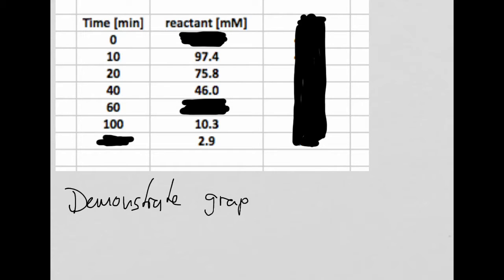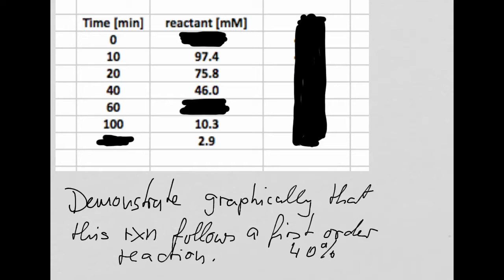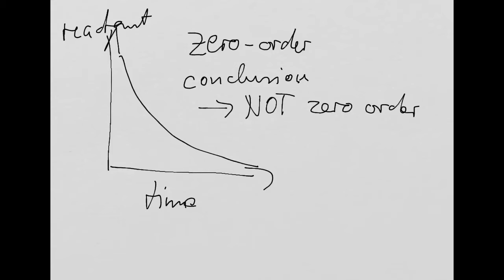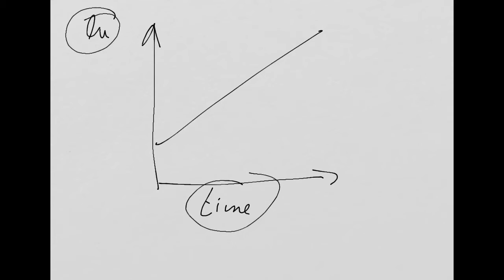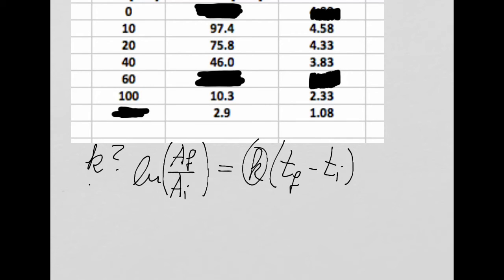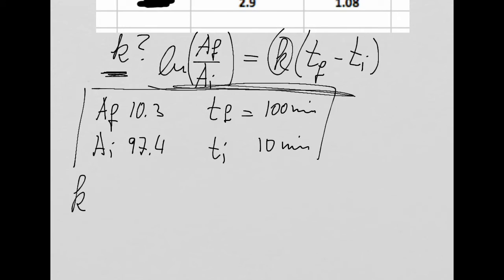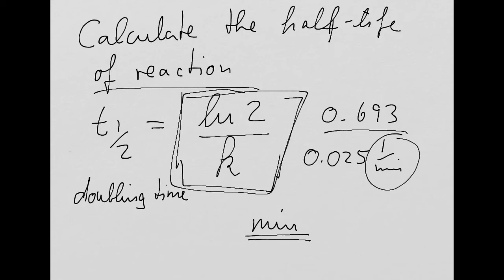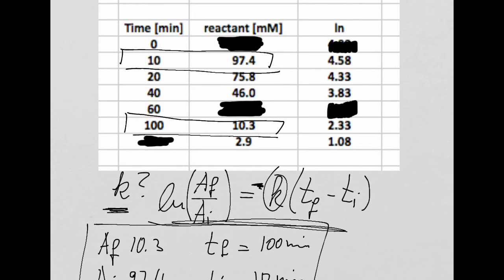BI308 first order reaction analysis